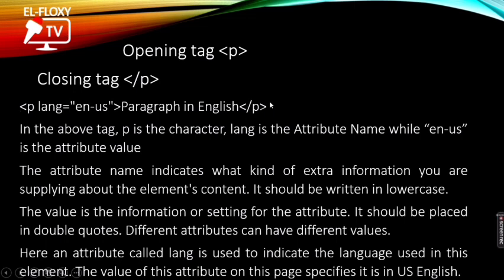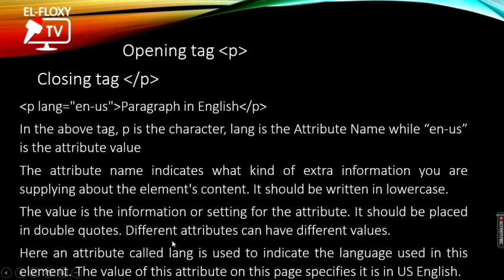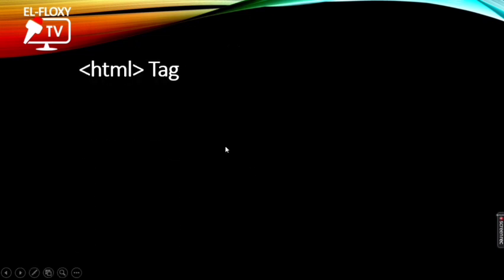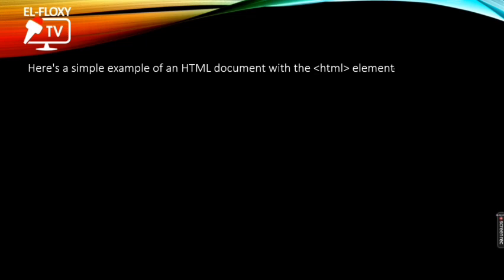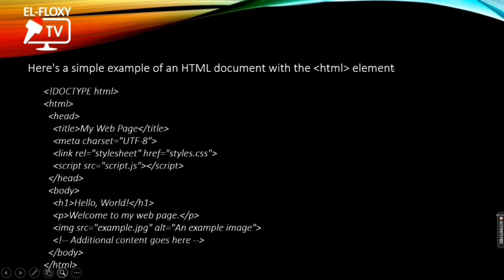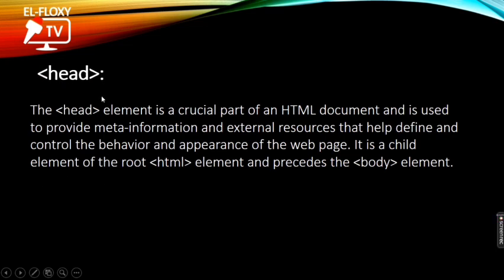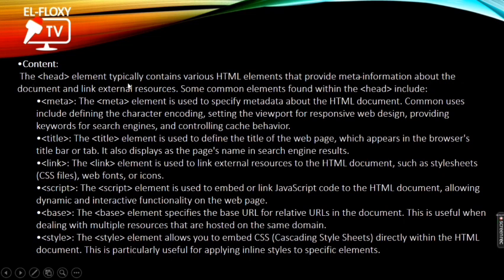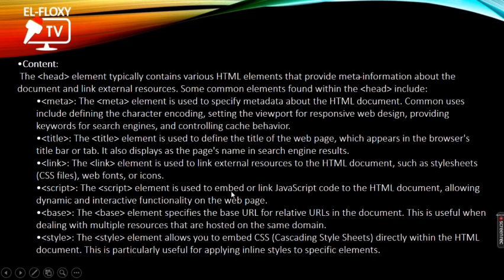Understanding HTML structure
Understanding HTML structure part 1